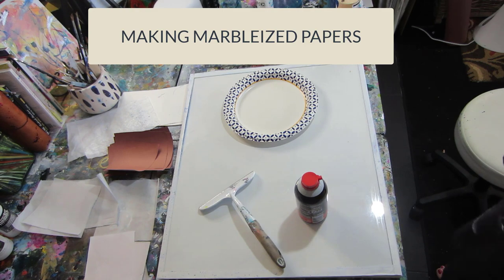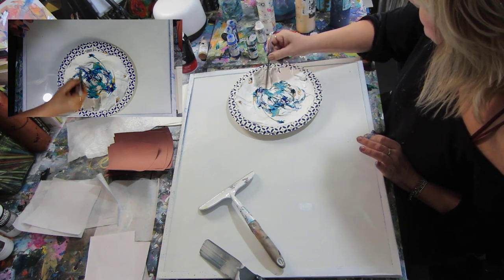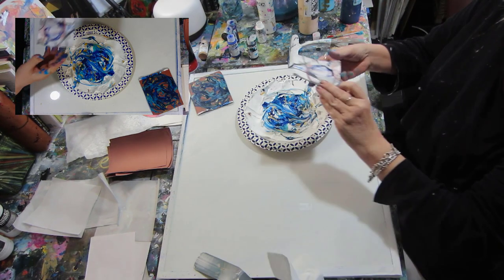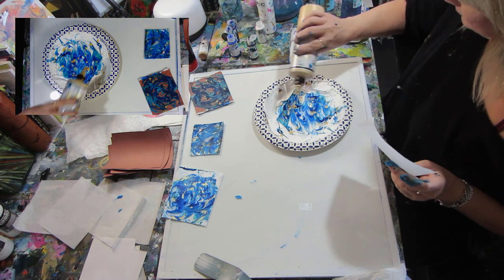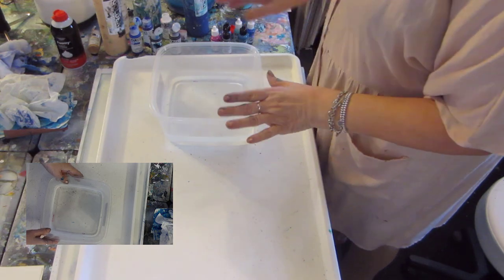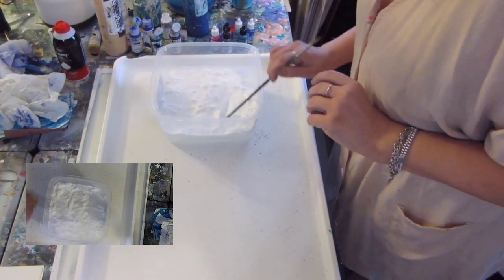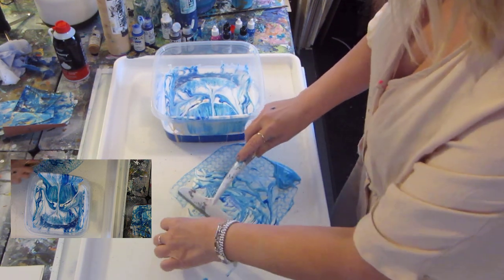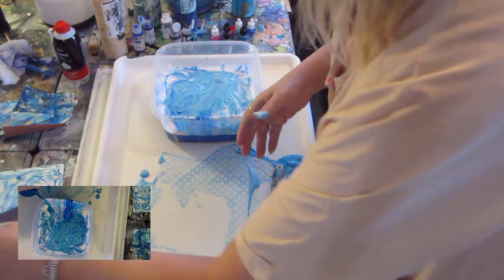Abstract Papers. Creating Marbleized Papers using Two Techniques using Shaving Cream.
Create your own papers for your abstract paintings.  I show 2 techniques of using shaving cream in creating marbleized papers.  There is such uniqueness in having your own designs in your mixed media pieces.  I show you from the start how to make beautiful one of a kind design.  Some methods of creating marbleized papers are hard and messy, but this technique is easy and creates beautiful designs.

Supplies:
Water Color Papers
Drawing Paper
Shaving Cream
Red Rosin Paper
Deli Paper
Squeegee

Abstract Art, Business and Marketing for Artisans